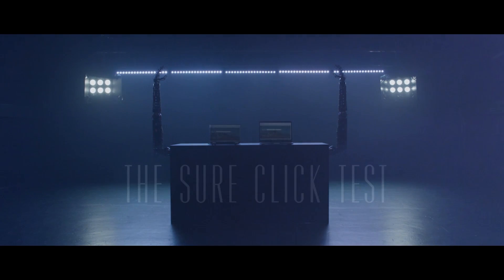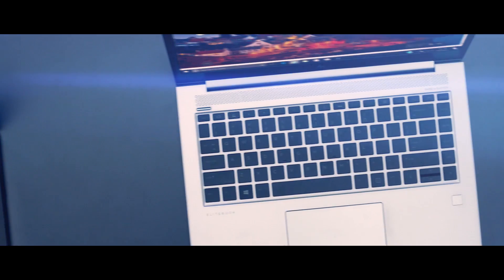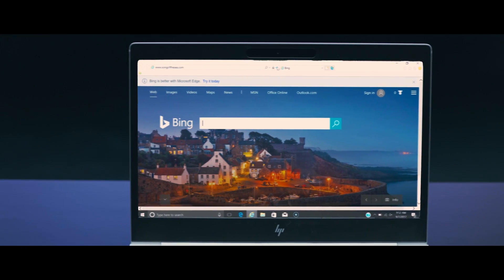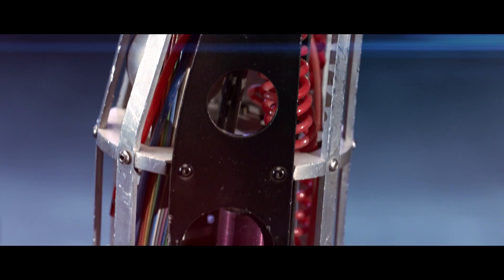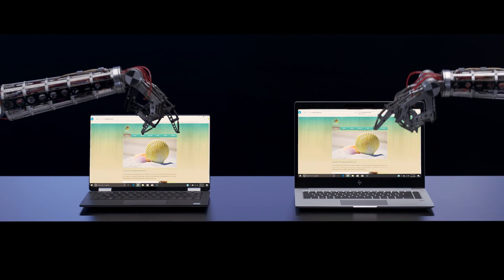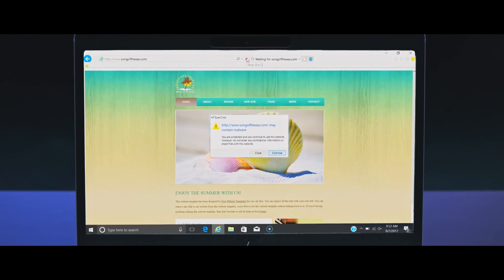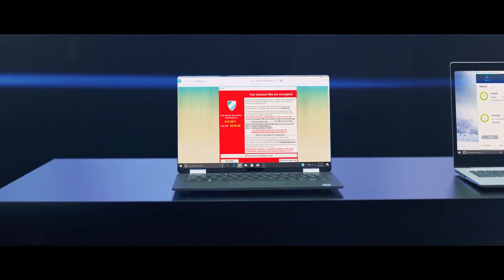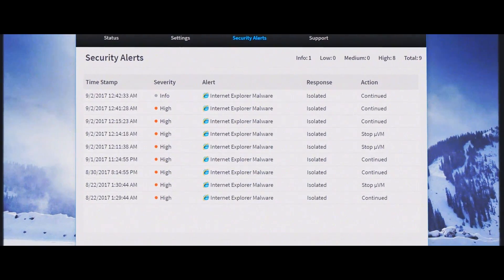The Test | HP Sure Click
The clue is in the name. HP Sure Click. It’s sure. It’s safe. With a single click, HP Sure Click can protect your PC from scary web-based attacks. Let’s put it to the test.